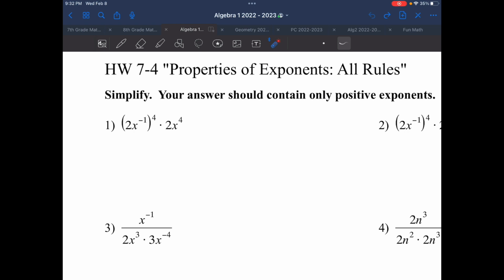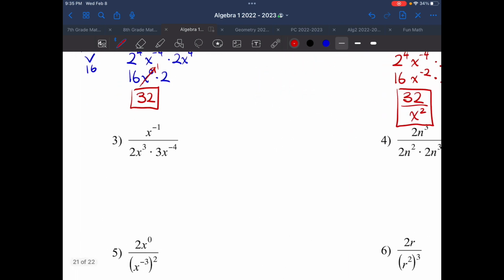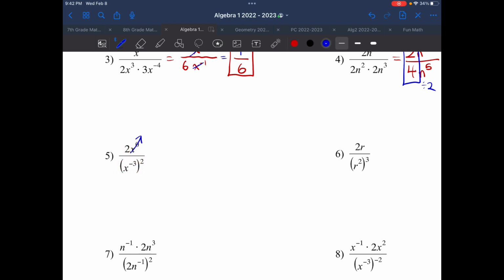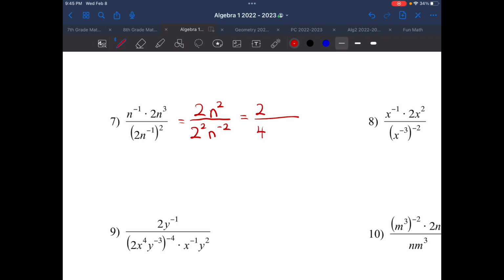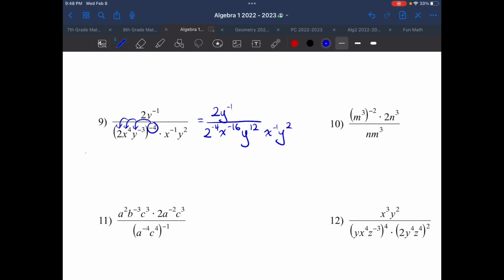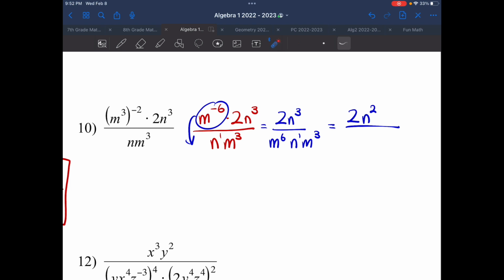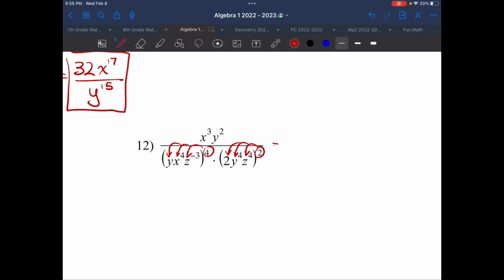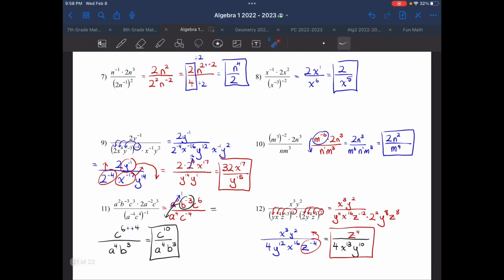Algebra 1 HW 7-4 Properties of Exponents: All Rules